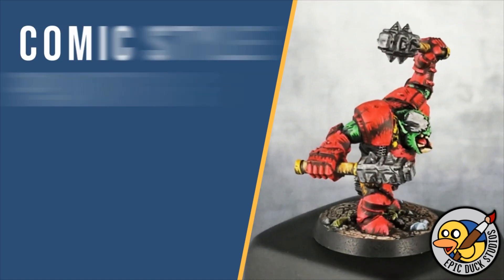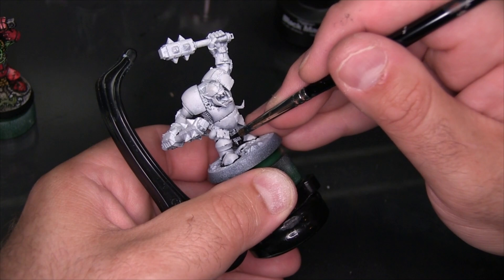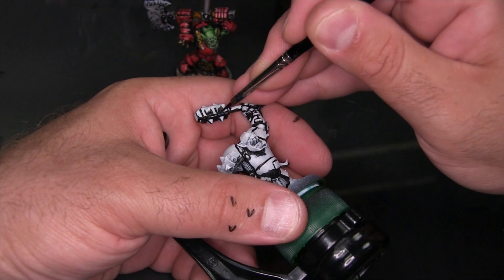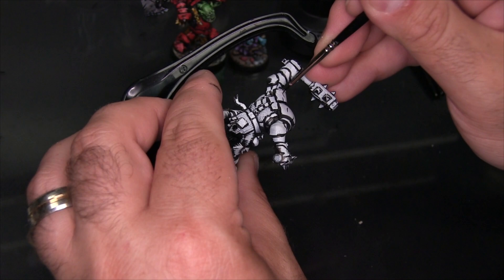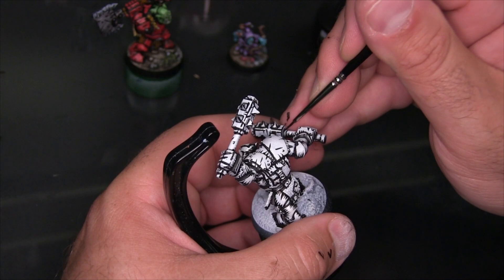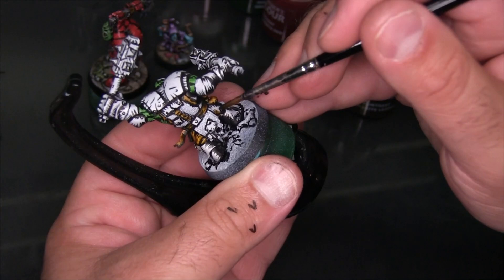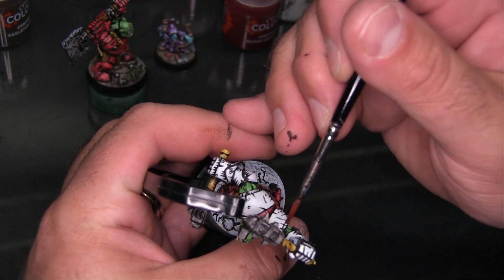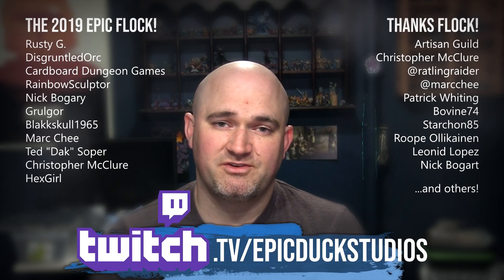Comic Style Painting - Ironskull's Boyz | Warhammer Underworlds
Current Schedule:
Monday and Friday mornings from 9AM to 1PM EST
Tuesday, Wednesday and Sunday evenings from 8PM to 10PM EST